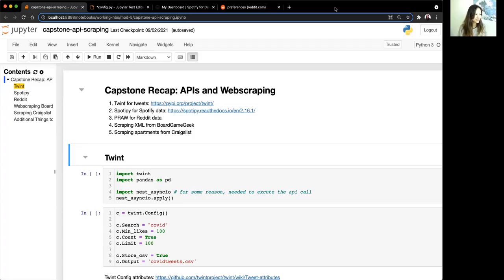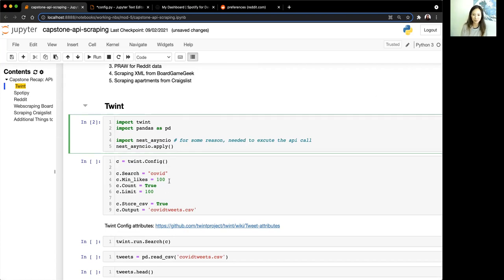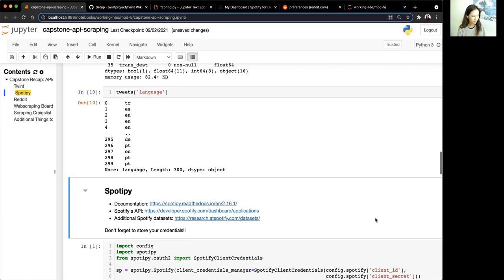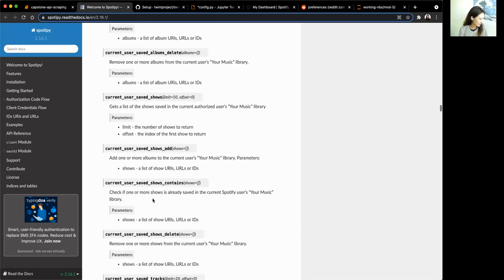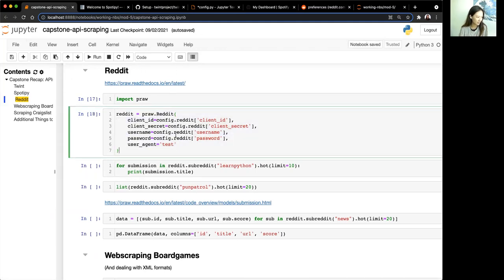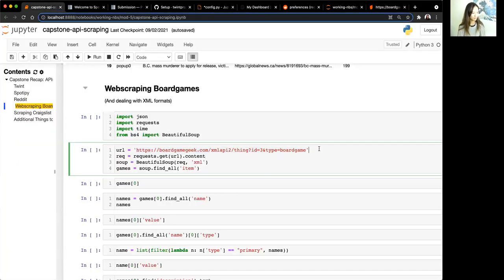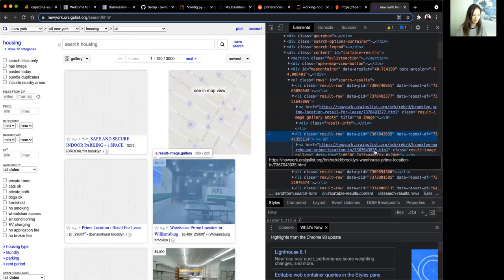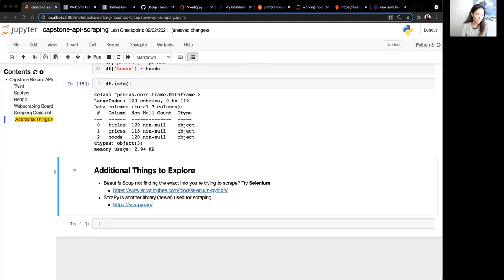Capstones: APIs and Webscraping Review